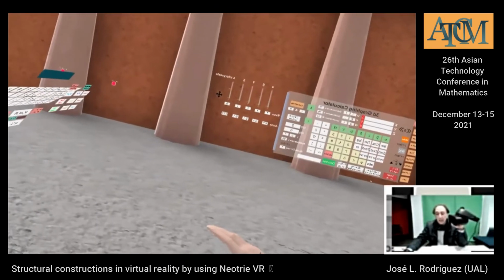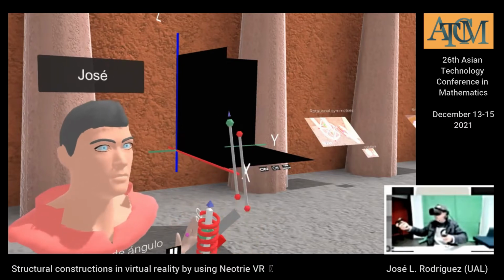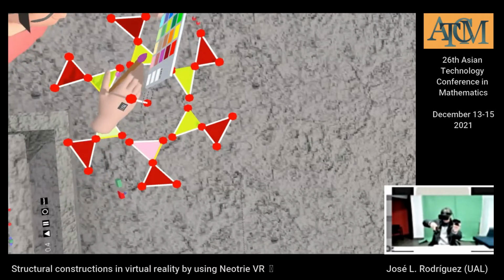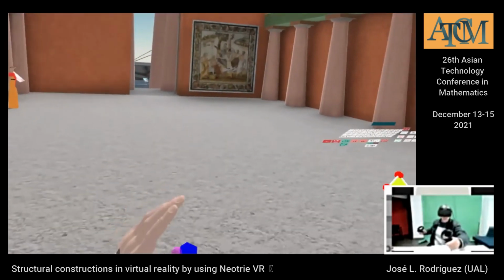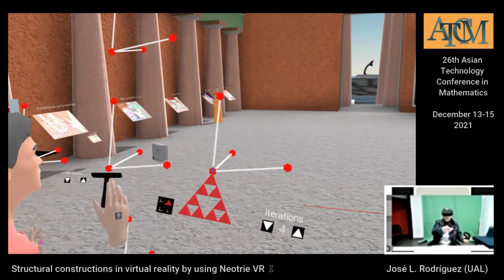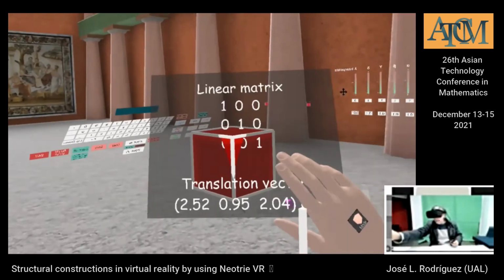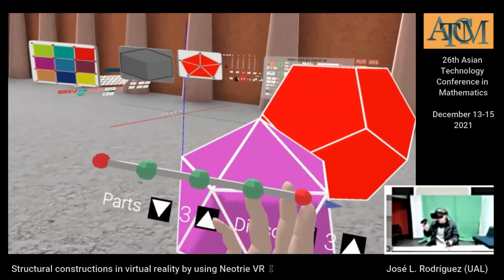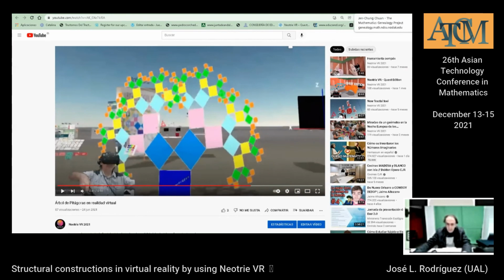Presentation at the ATCM 2021